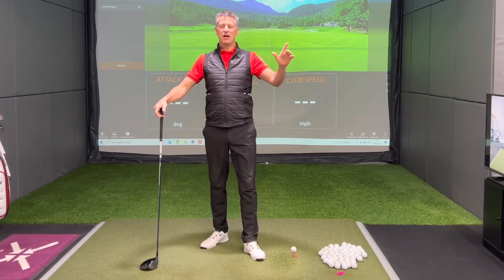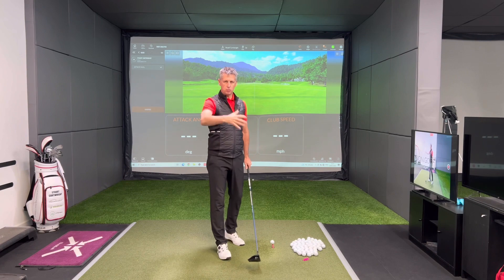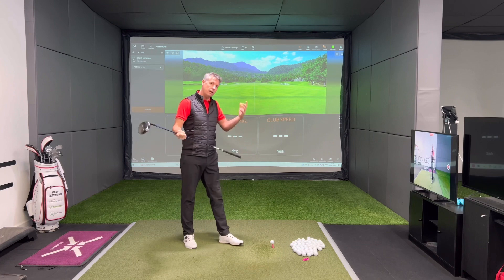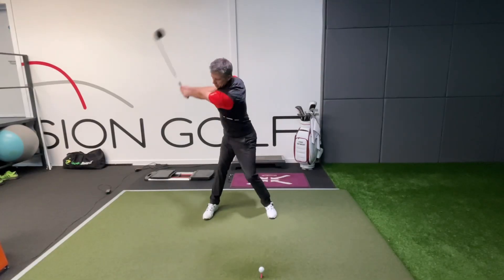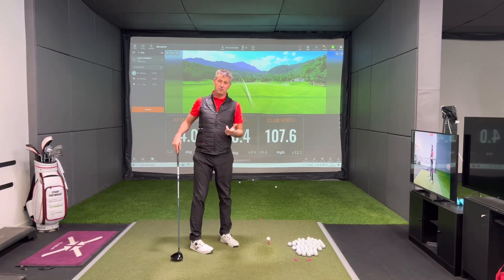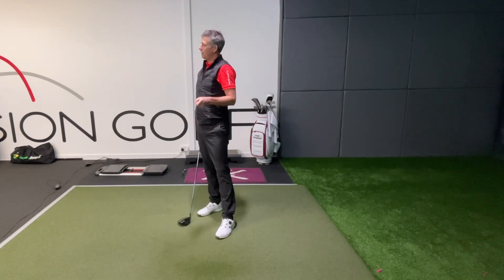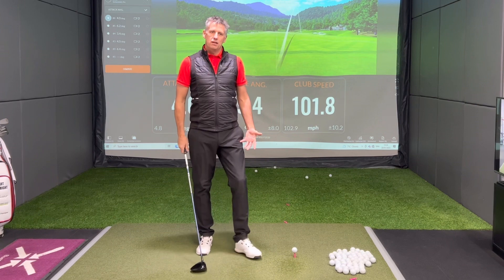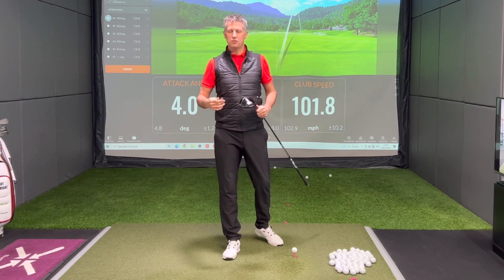WRIST SET - A Must See For All GOLFERS (PROMISE) 😎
In this video I walk you through wrist hinge and what it does and does not do to your golf swing. I hope it helps!